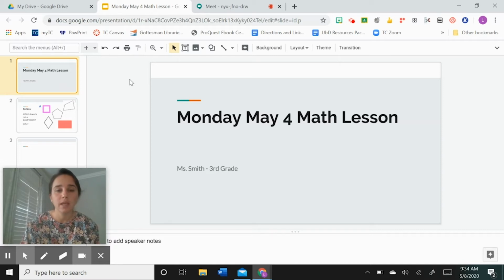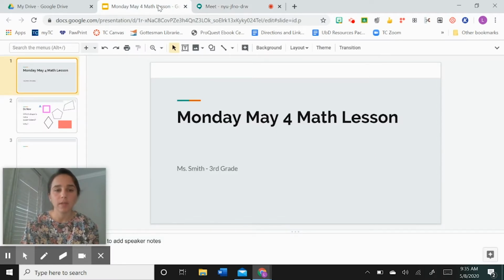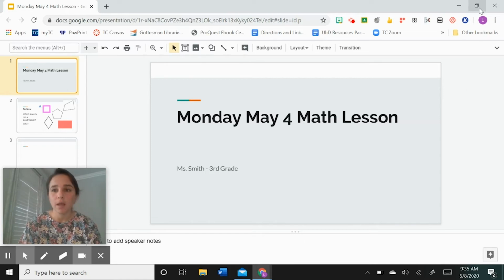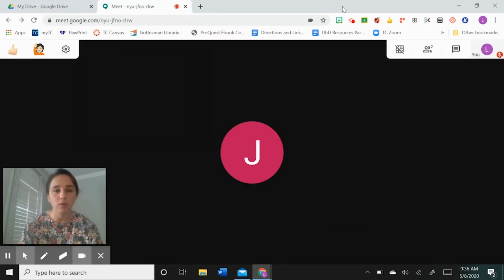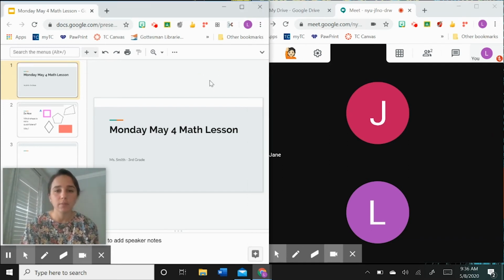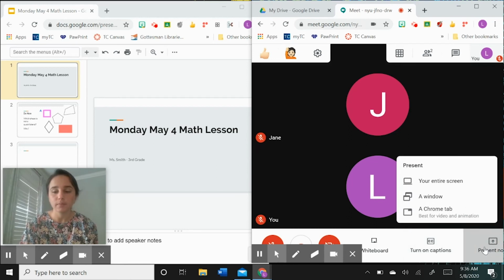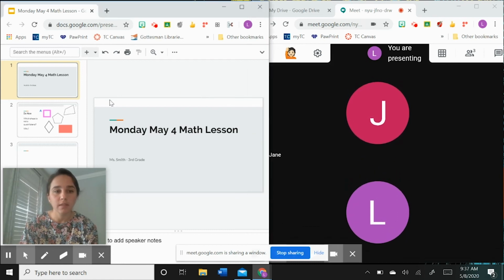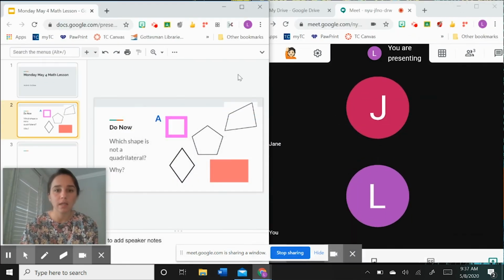Screen Splitting Tutorial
Screen splitting allows teachers to be able to view their students, and content they are sharing with their students during video conferencing on platforms such as Google Meet or Zoom.